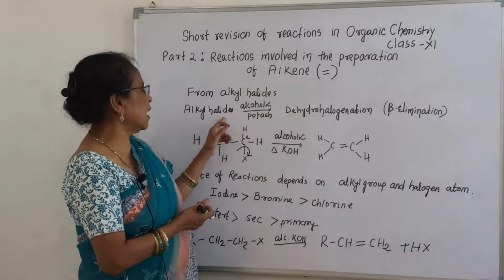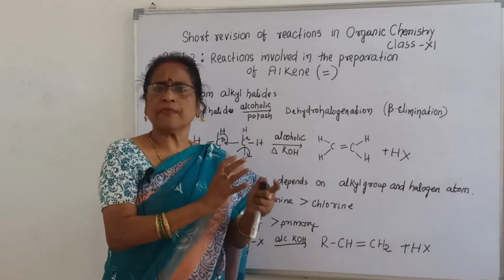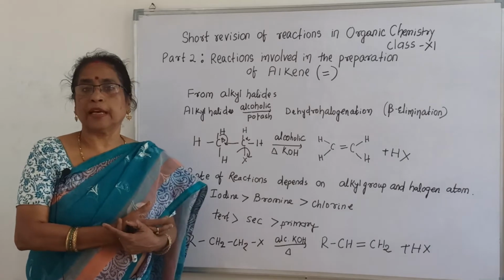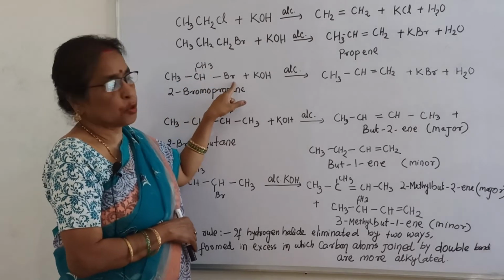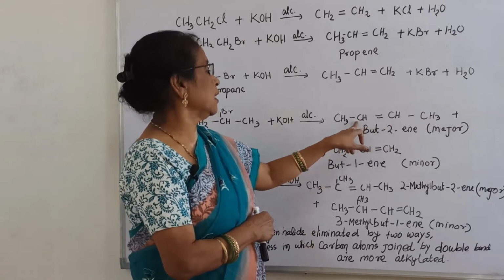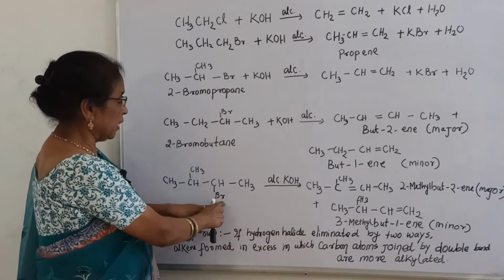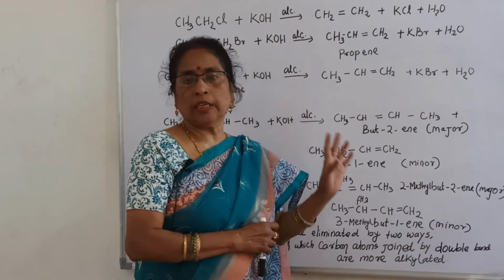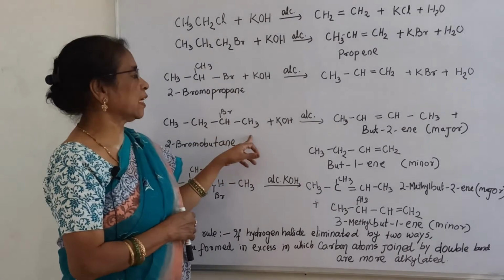Class XI.Revision of chemical reactions of Alkene involved in the preparation. Part-5B.L.DASH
Incoming video , I will explain the other methods of preparation of Alkene